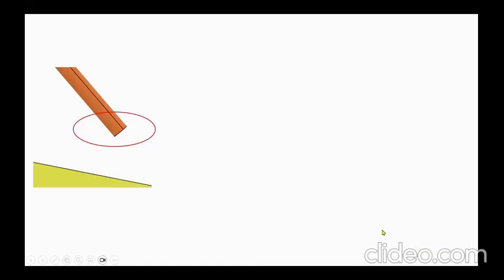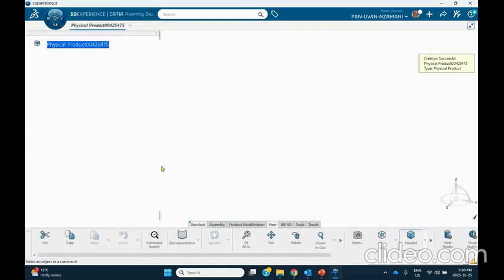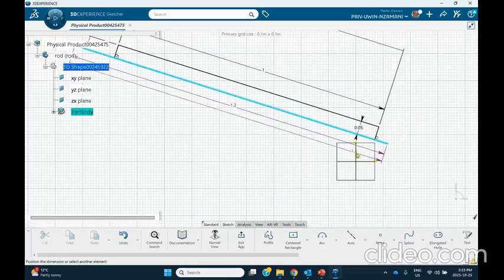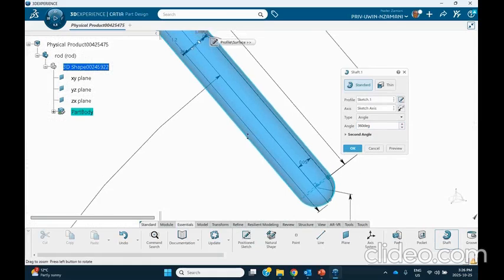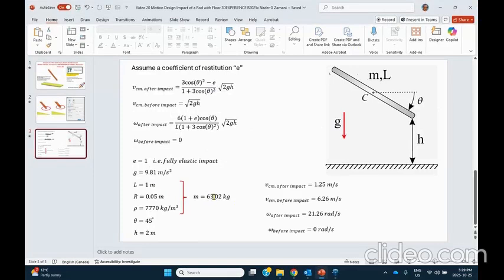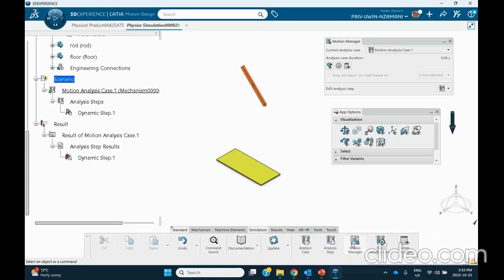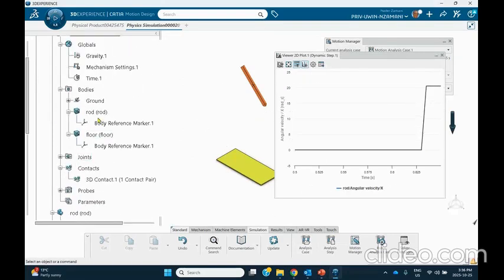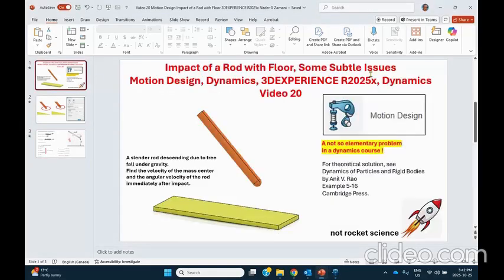Video 20 Motion Design Impact of a Rod with Floor 3DEXPERIENCE R2025x Nader G Zamani